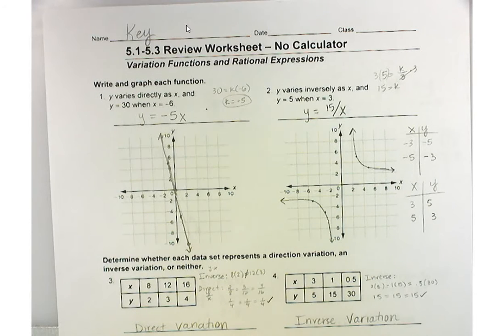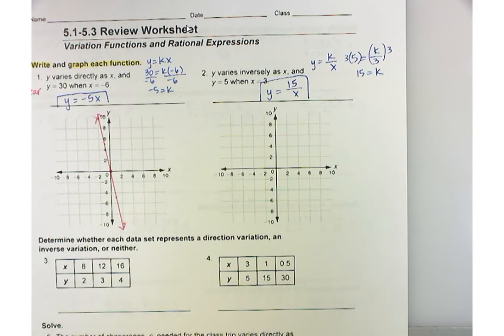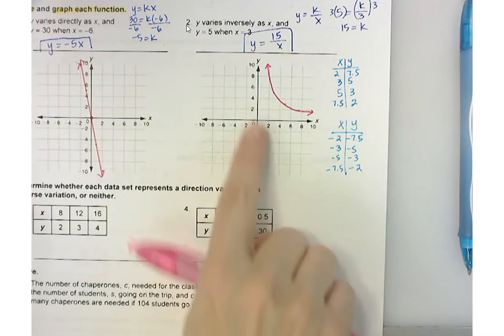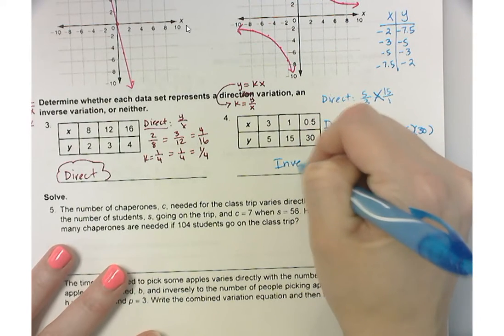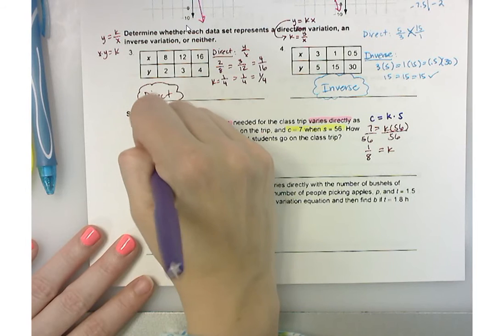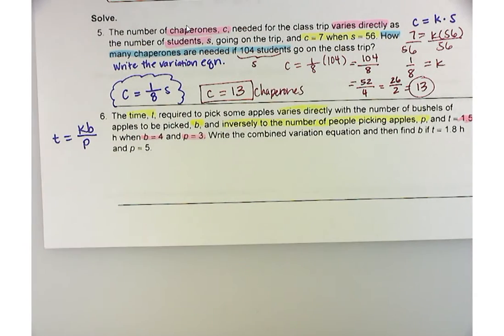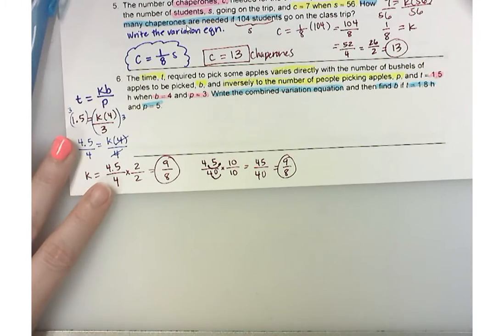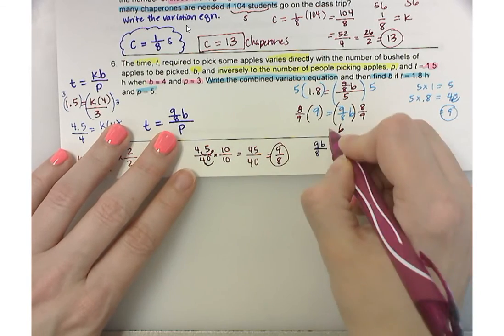5.1-5.3 Review Page 1